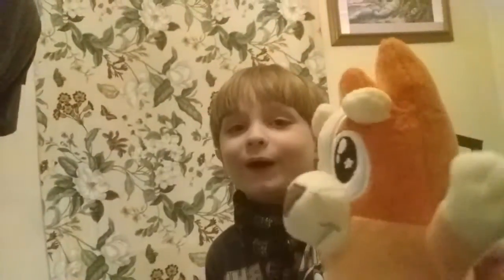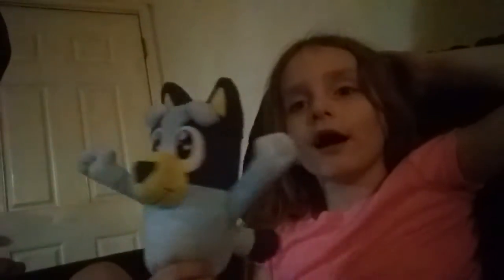The Stretch Warrior And How To Throw The Baseball With Glove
I Love The Stretch Warrior & I Threw The Baseball On The Ceiling.